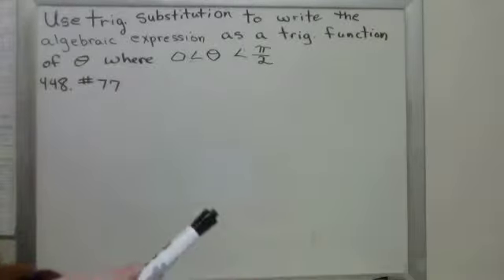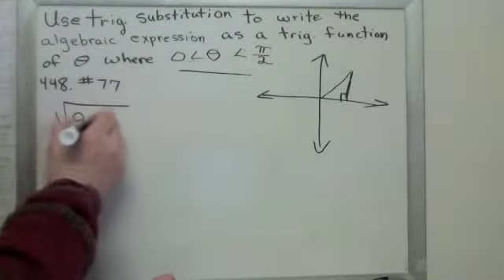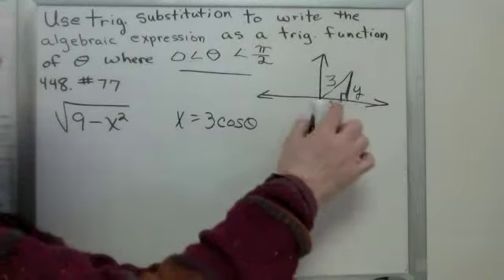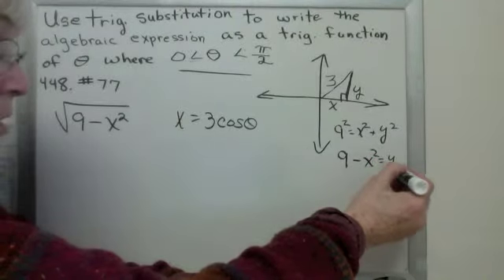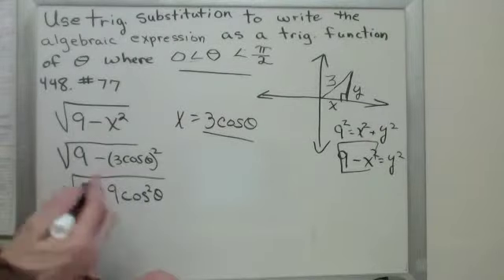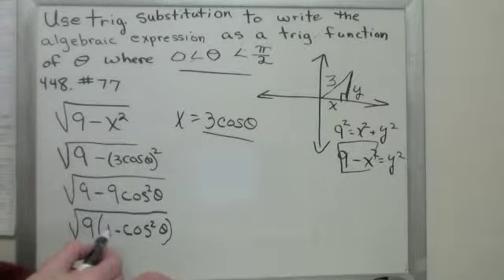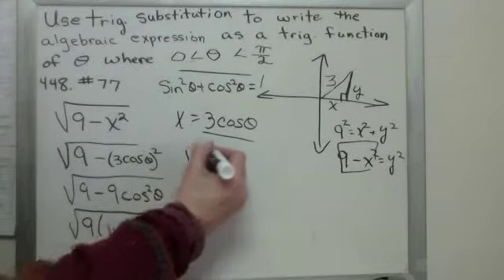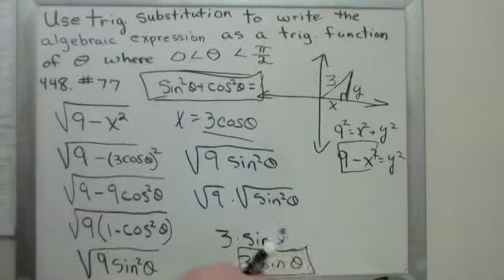Trig Substitution 448 77